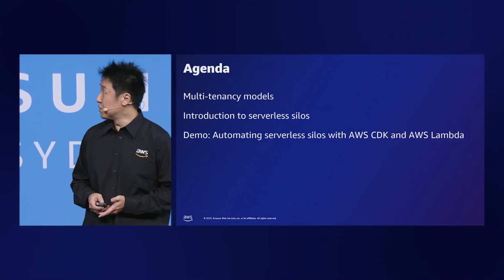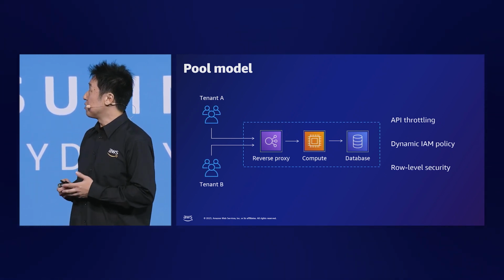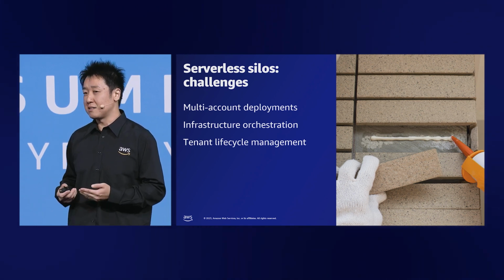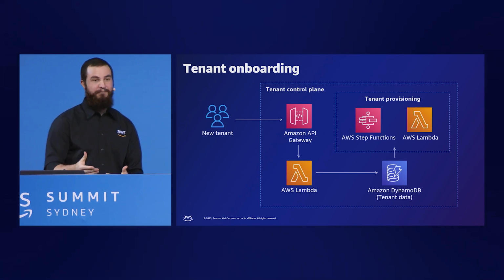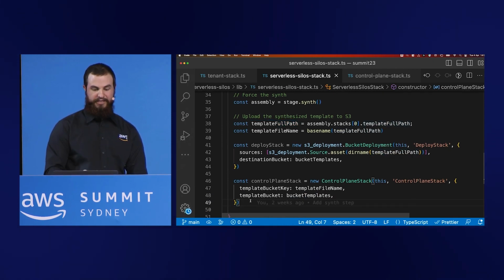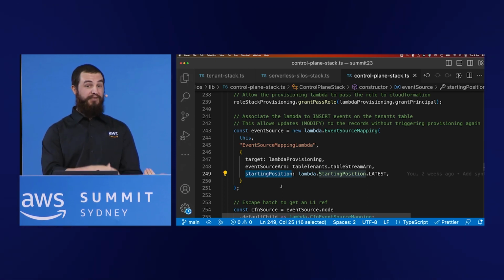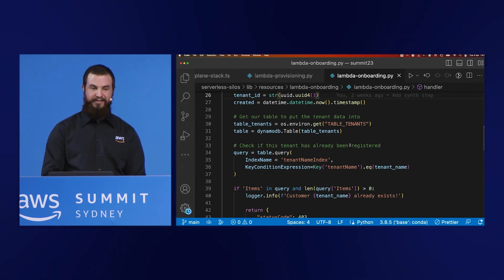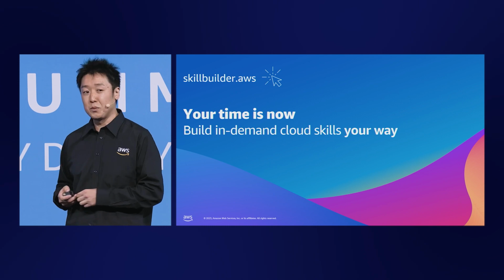AWS Summit ANZ 2023: Simplify multi-tenant microservice applications | AWS Events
When building multi-tenant applications, builders can be confronted by a wave of complexities as they work out how to add features like authorisation, data access, isolation, metrics, billing, and logging. This often results in delays to application delivery, bottlenecks in performance, and security vulnerabilities as these complex features are built and deployed. In this session you will learn the patterns and strategies you can adopt to satisfy these feature requirements and reduce the complexity for the builders who create them. We also discuss how to adopt serverless technologies to reduce operational overheads and lower costs whilst still following multitenancy best principles.